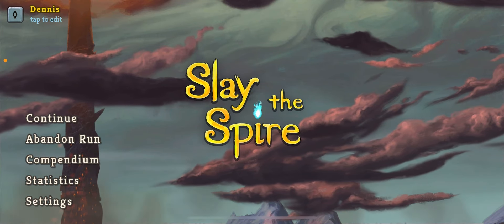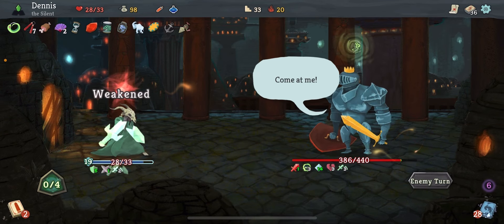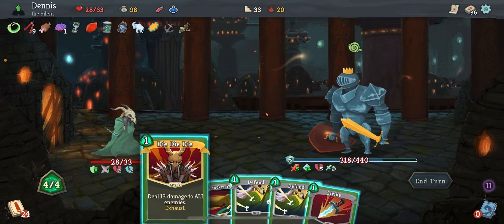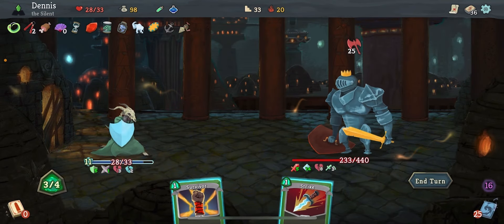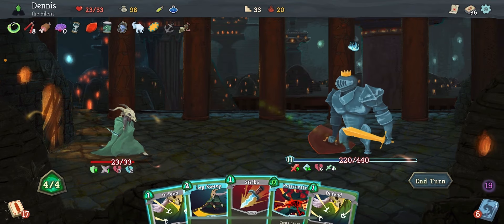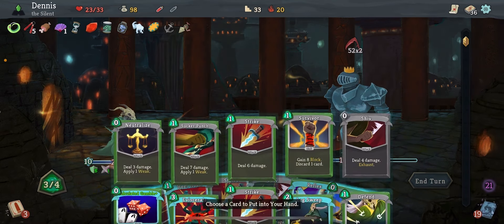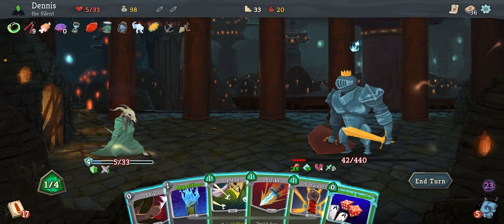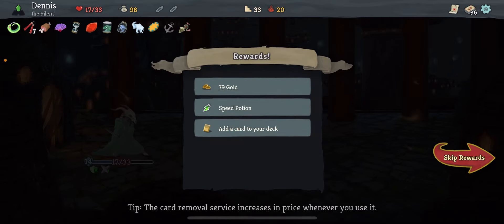Slay-by-Comment Season 7 Champ Boss Fight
Slay-by-Comment is a series where we play Slay the Spire one decision a day by community upvotes on Reddit.